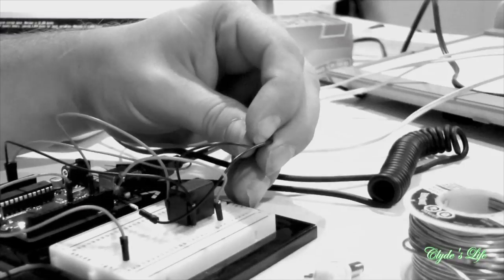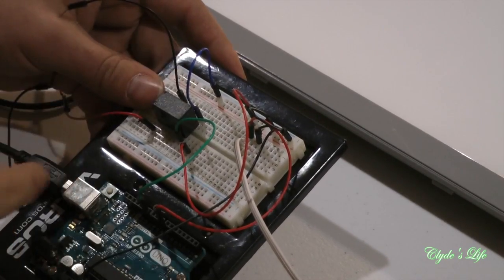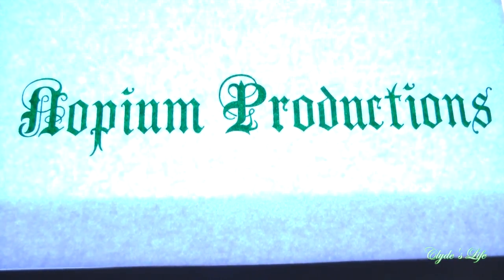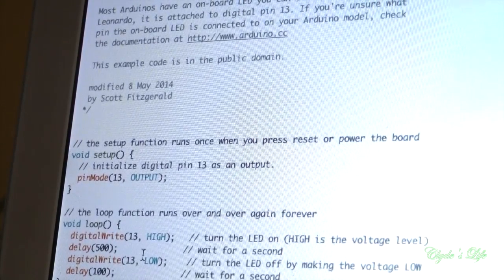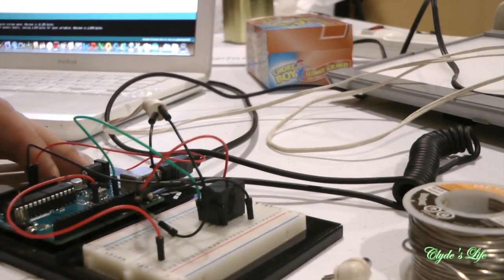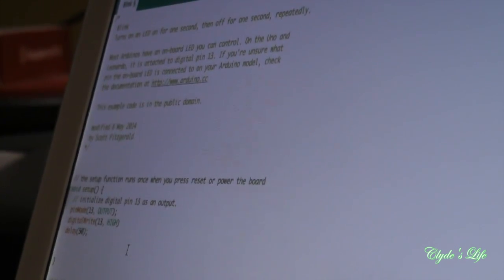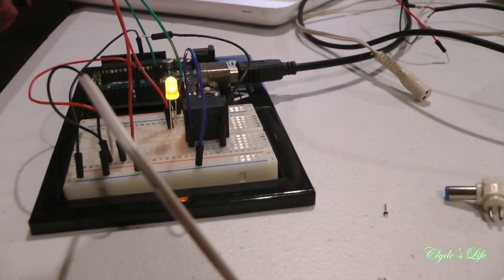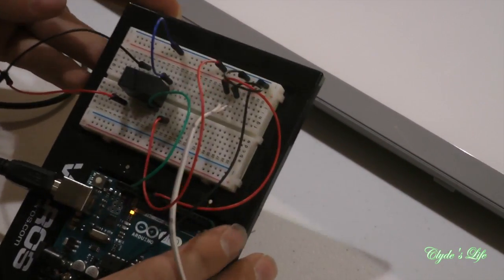cl 32 ARDUINO!!!!!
Got my first arduino and for my first project I make a light flash and junk.  I used a relay based circuit your lightage may vary.